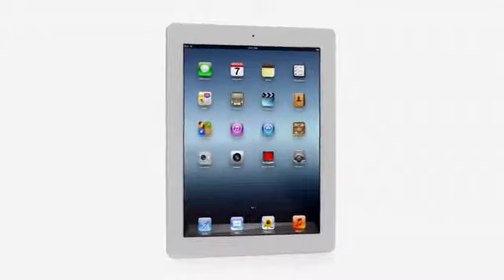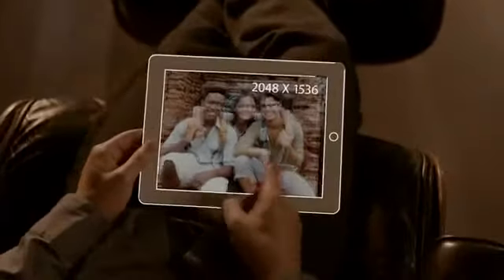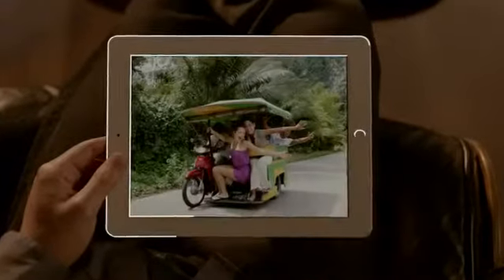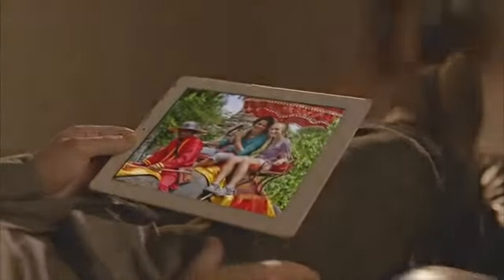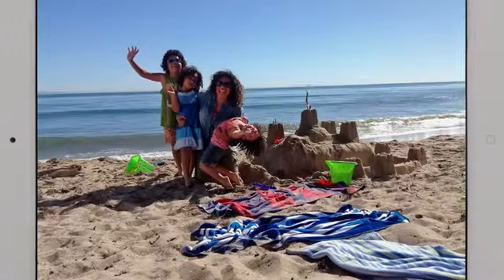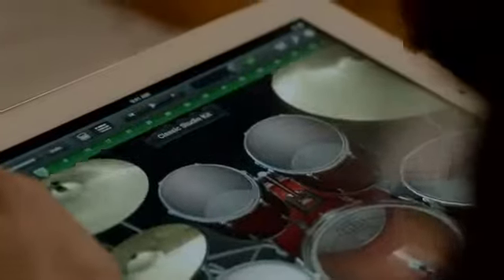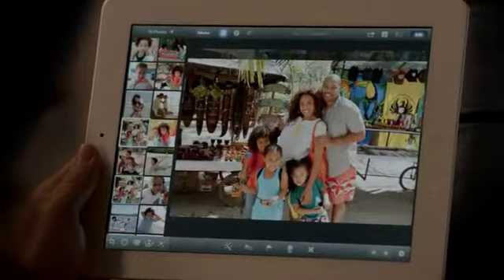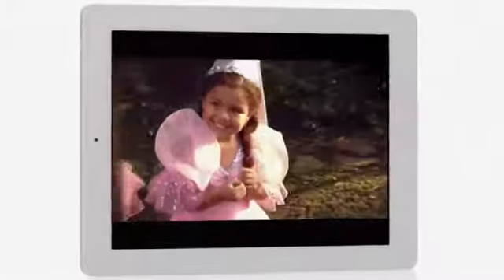Apple - iPad 3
With the stunning Retina display, a 5-megapixel iSight camera, and ultrafast 4G LTE, the new iPad is brilliant from the outside in.